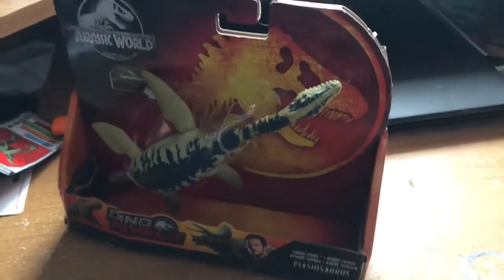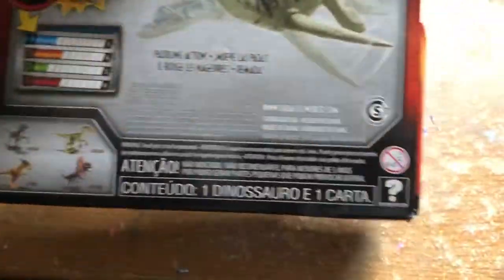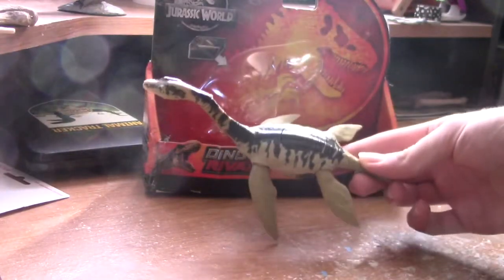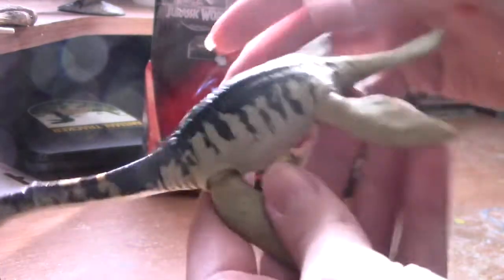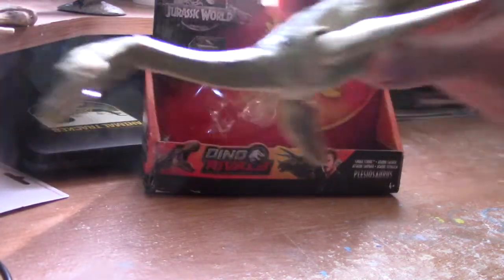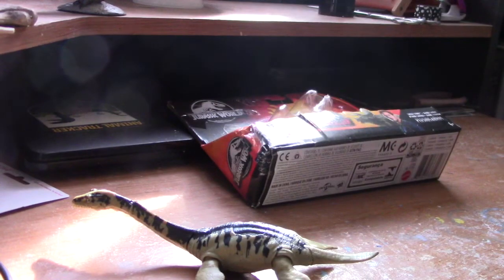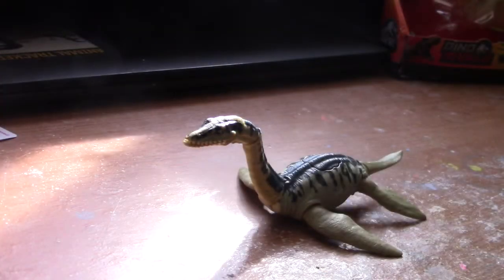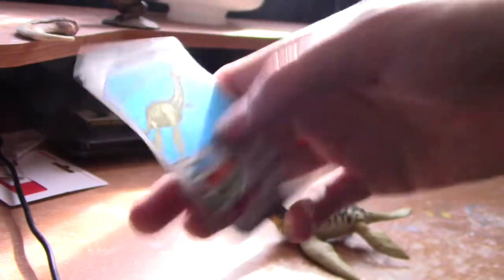Jurassic world Dino rivals - (wave 2) plesiosaurus review